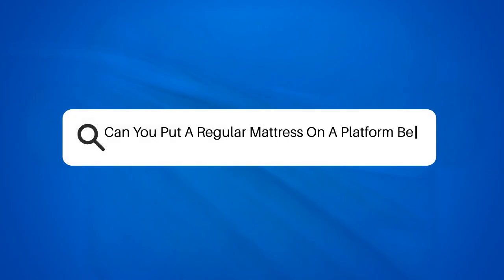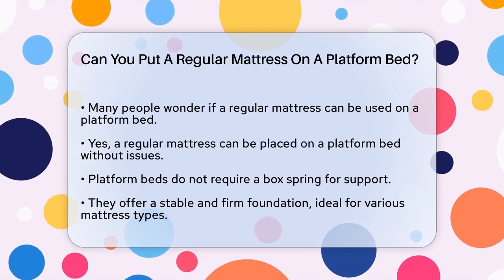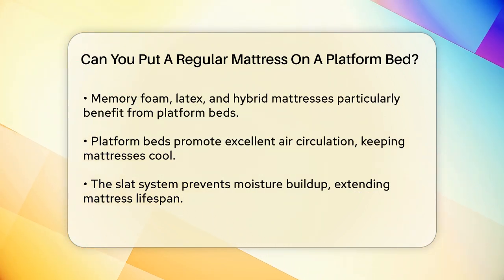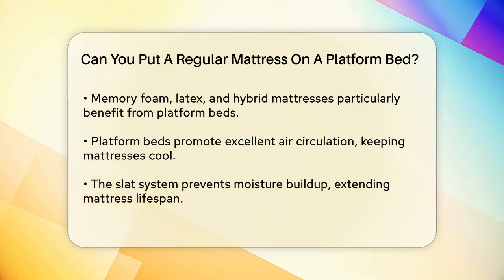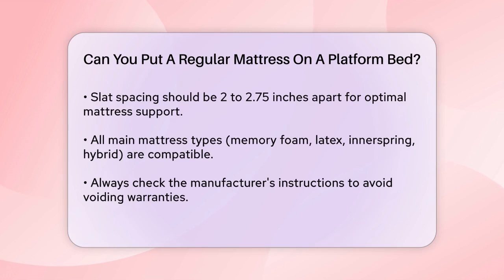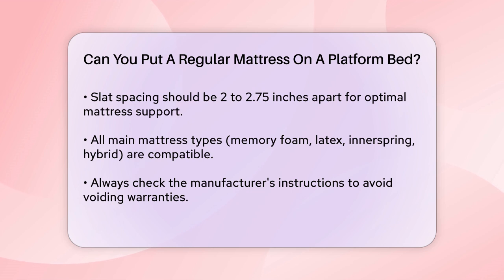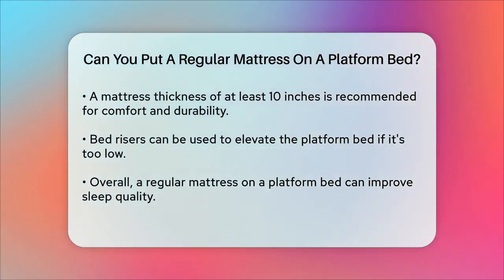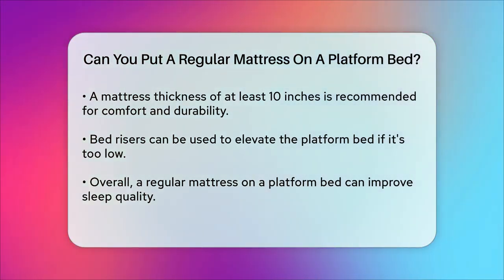Can You Put A Regular Mattress On A Platform Bed? - Sleep Wellness Workshop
Can You Put A Regular Mattress On A Platform Bed? Are you thinking about transitioning to a platform bed but have questions about using your current mattress? In this video, we’ll discuss everything you need to know about pairing a regular mattress with a platform bed. We’ll cover the benefits of using a platform bed, including how it can improve your sleep experience through better support and air circulation. Discover the different types of mattresses that work well with platform beds and learn about the importance of slat spacing for maintaining mattress integrity.

We’ll also touch on mattress height and how to make your bed more accessible if you find it too low. Whether you have a memory foam, latex, innerspring, or hybrid mattress, we’ll provide guidance on ensuring your bedding setup is comfortable and effective.